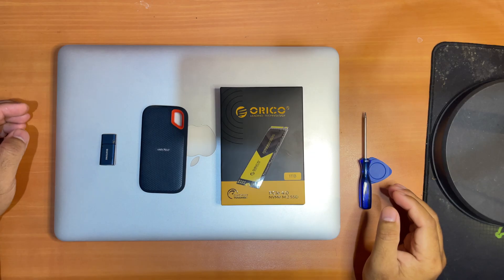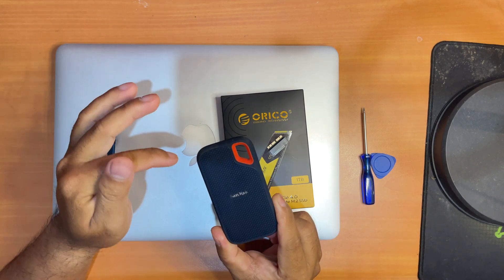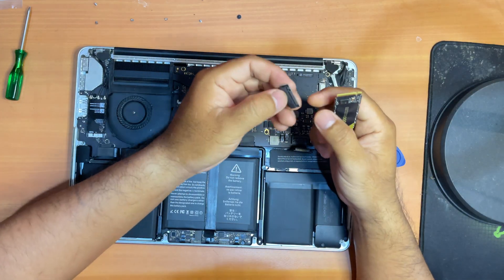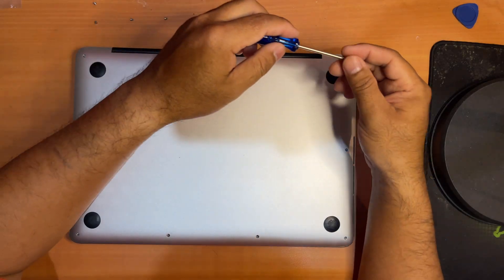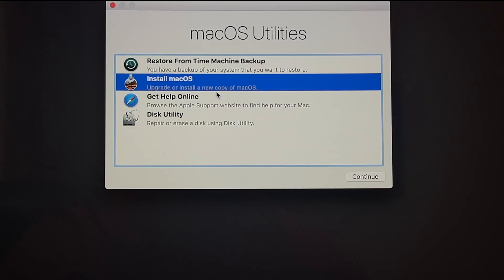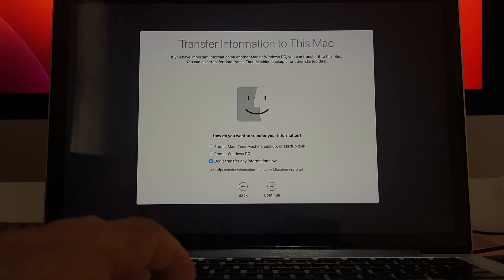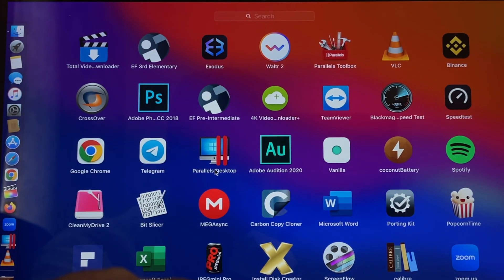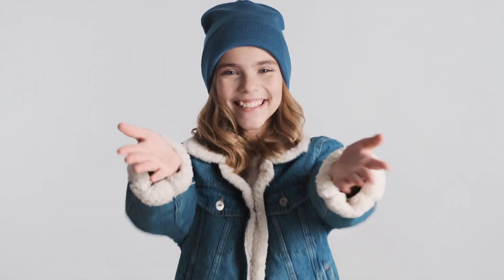A Complete Guide: Upgrading MacBook Pro Early/Mid 2015 SSD Storage from 256GB to 1TB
In this video, I'm giving my trusted 2015 13-inch MacBook Pro a new lease on life! We're upgrading the original, slow 256GB Apple SSD to a blazing-fast 1TB Orico NVMe M.2 07000 SSD using a Sintech NGFF M.2 nVME Adapter. The best part? This is a massive upgrade for speed AND storage without breaking the bank in 2025.

If you're struggling with low storage or just want a significant speed boost, this is the ultimate, step-by-step, beginner-friendly guide. I'll walk you through the entire process, from the tools you need and safely opening the MacBook, to installing the adapter, cloning your old drive, and benchmarking the fascinating results.

0:00 - Intro
0:41 - Parts & Tools You'll Need
2:00 - SSD Replacement Process
4:56 - Boot up via USB
5:45 - Format the SSD
6:25 - Installing New MacOS
7:43 - Transfer data from Time Machine
8:36 - Show the updated SSD size
8:57 - SSD Speed Test
10:01 - Best alternative SSDs
10:27 - Final Thoughts & Thanks

**🛠️ PARTS & TOOLS USED (2025  Links) 🛠️**

* SSD: Orico 1TB NVMe M.2 07000 SSD
*   Adapter: Sintech NGFF M.2 nVME SSD Adapter (Model: ST-NGFF2013-C):
*   Alternative NVMe SSD without Adapter required:
+ Mzsucce 1TB SSD 2150MB/s read 1650MB/s write
+ ByteFest 1TB SSD (come pre-installed with a MacOS)
                                    (2200MB/s read    1800MB/s write)
* Toolkit: Precision P5 Pentalobe & T5 Torx Screwdriver Set
*   USB Drive: Samsung Type-C USB Flash Drive (for Bootable USB Installer)
* External Enclosure: USB-C NVMe Enclosure (for Cloning - Optional)
*   External SSD: SanDisk 1TB Extreme Portable SSD
(for Time Machine Backup) (Optional)

**✅ IMPORTANT UPGRADE NOTES & TROUBLESHOOTING ✅**

Before you start, please read this:

1.  Compatibility: This tutorial is specifically for MacBook Pro (13-inch, Early 2015) models A1502. DO NOT use this adapter in a 2013 or 2014 model without research, as it may not boot.
2.  Backup Your Data! I cannot stress this enough. Please make a full Time Machine backup before you begin. The process involves wiping your drive.
3.  macOS Version: You will need to install a fresh copy of macOS. A bootable USB installer is the most reliable method, which we demonstrate. Make sure you have a compatible macOS version (macOS High Sierra or later should work fine).